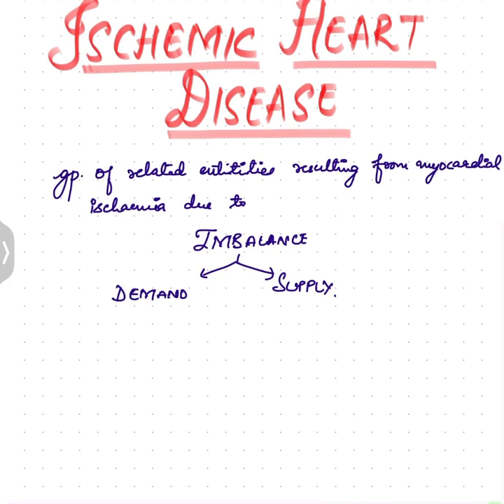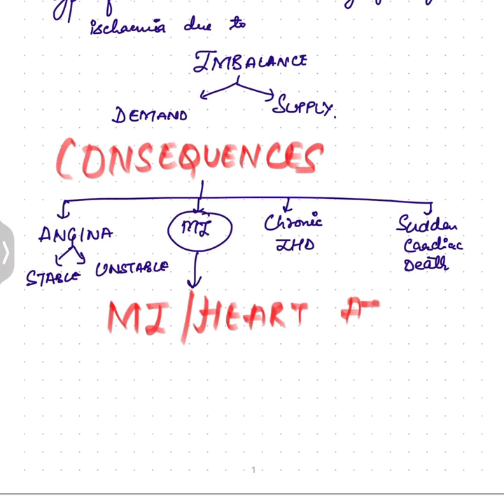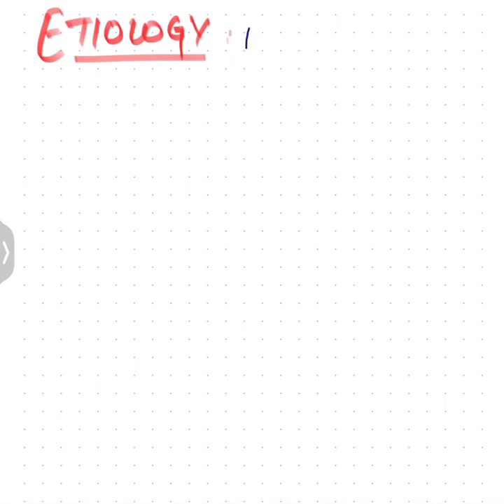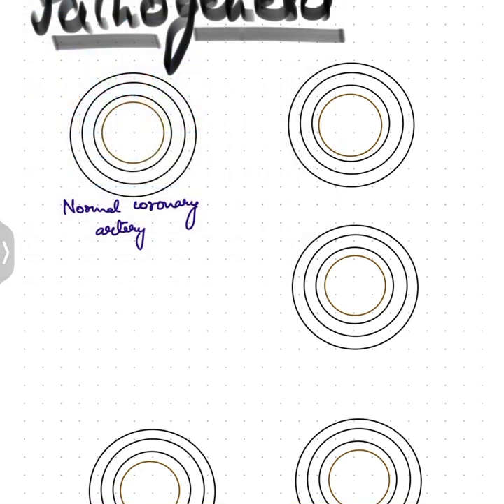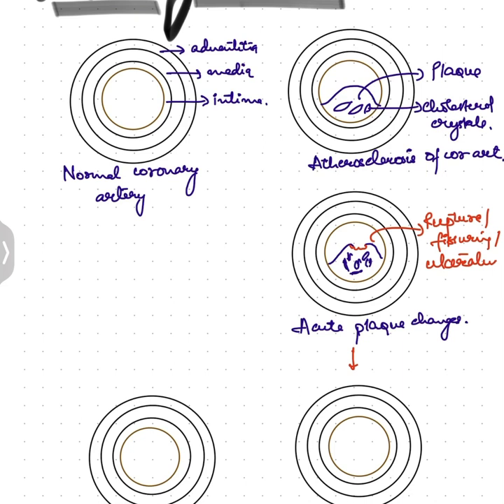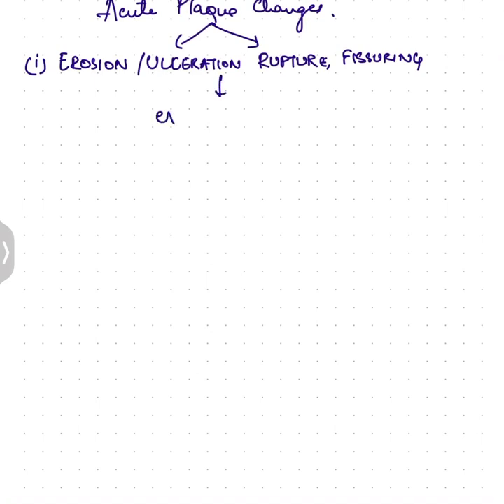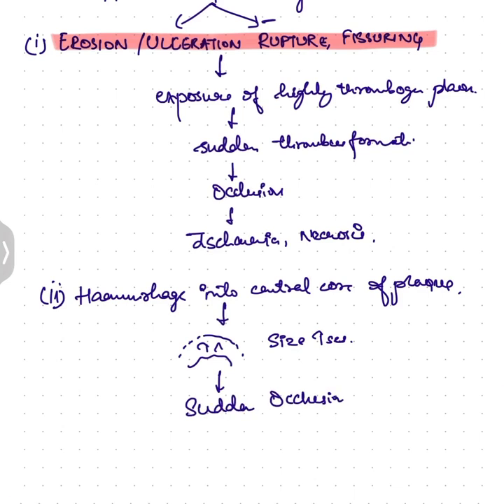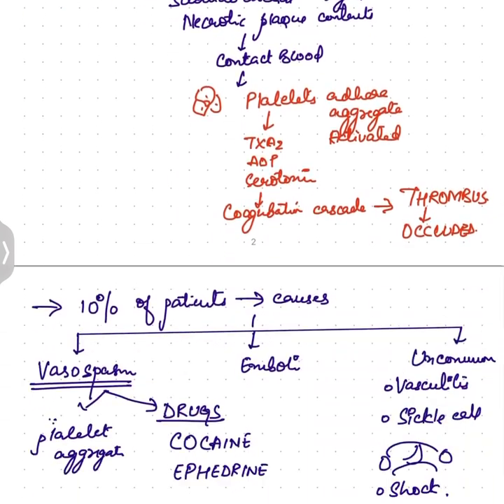MYOCARDIAL INFARCTION- PATHOLOGY- ROBBINS PART1